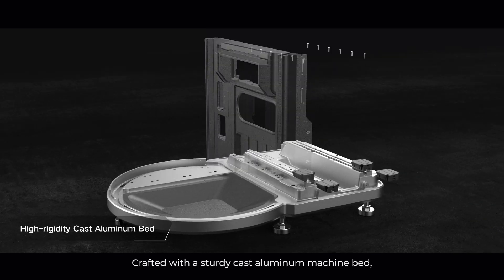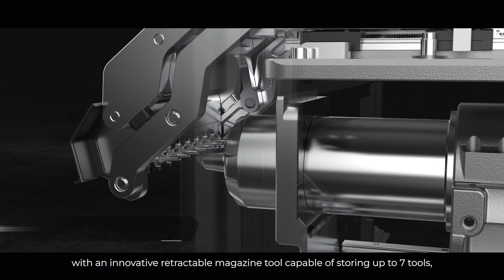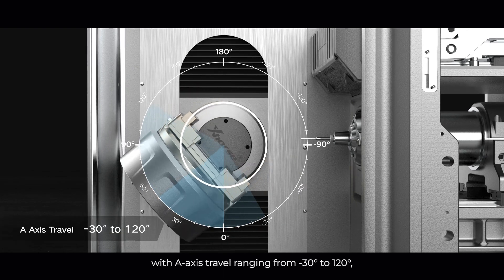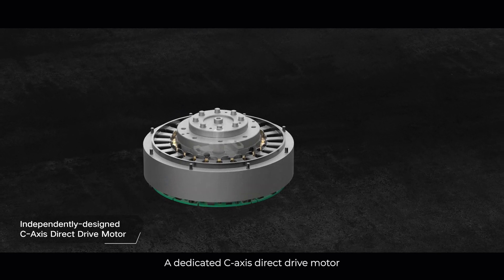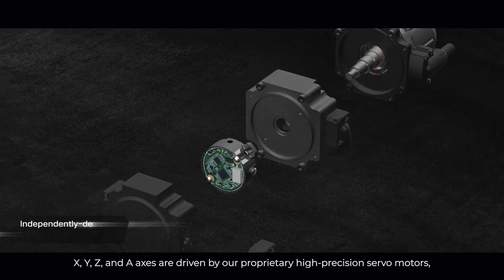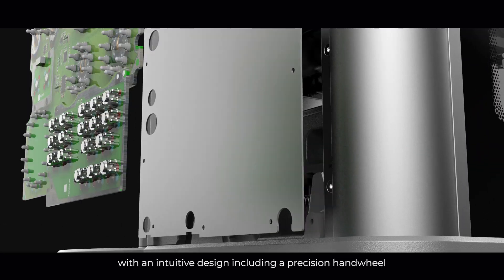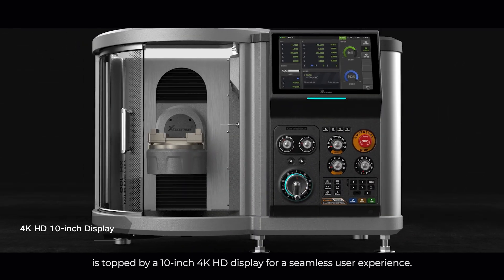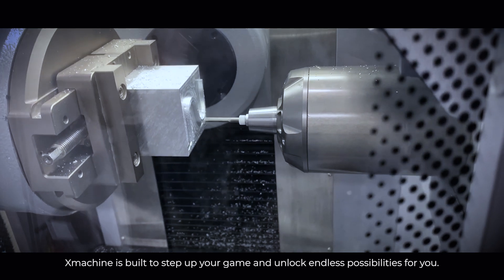The Best Desktop 5-axis CNC Machine | Meet Xmachine XM-100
Xmachine XM-100 is a state-of-the-art desktop 5-axis CNC machine designed to offer exceptional precision and efficiency for producing intricate parts. Combining a compact design with robust machining capabilities, it provides an ideal solution for a wide range of materials and machining tasks.
With features like a high-precision wireless probe, an automatic tool changer, and versatile machining modes—including milling, drilling, tapping, and engraving—the Xmachine stands out as a reliable and innovative tool for both detailed prototypes and complex manufacturing projects.
This 5axis CNC milling machine is designed for makers, machinists, designers, DIY enthusiasts, hobbyists, and manufacturers. Notably, the majority of its components, including the spindle, motors (servo and direct drive), ATC, controllers, software, and even the internal chips, are self-designed and developed.

We're gearing up for its market launch by year-end and are eager to engage with those interested. Your insights and attention would be greatly appreciated as we prepare for this exciting release. Join us on our FaceBook page to learn how the machine gets ready for users bit by bit.